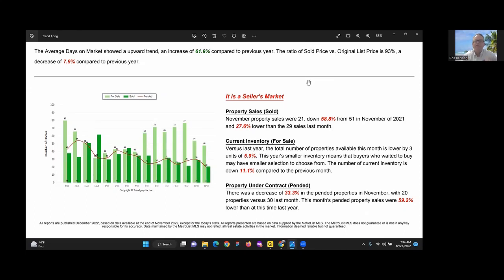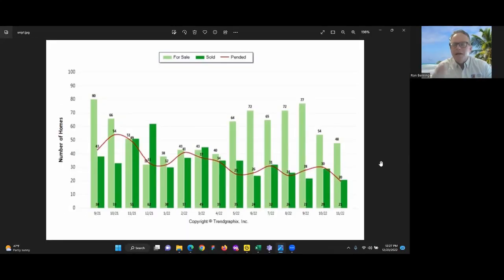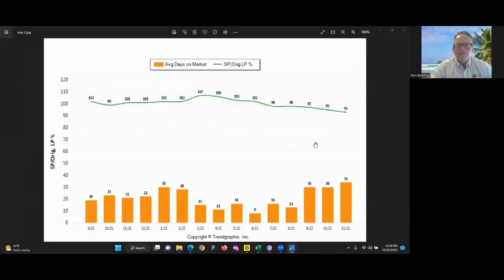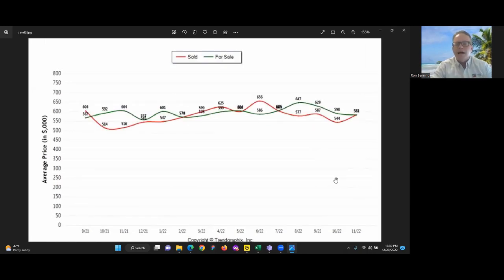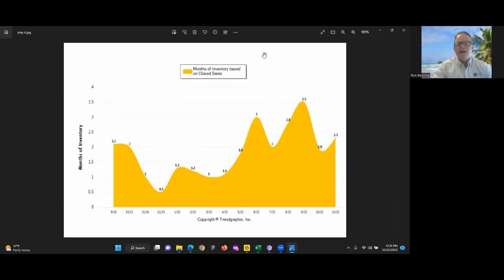Writing Effective Offers Part 2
In this video real estate investment expert Ron Benning Explains how we ise local market trend statistics to write more effective offers.